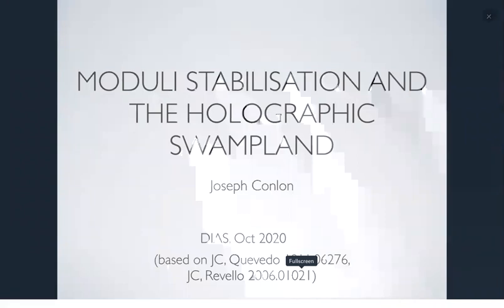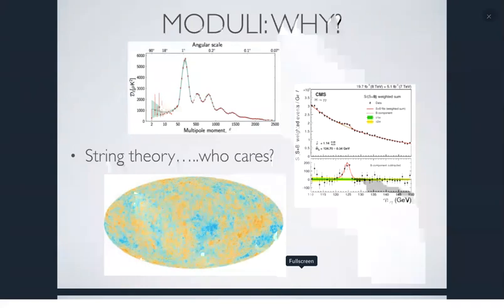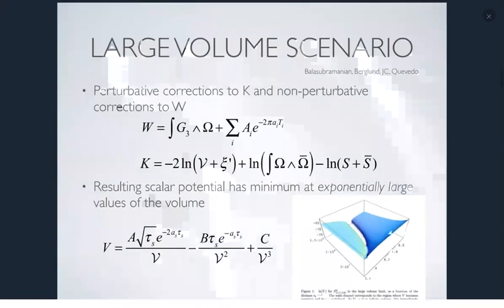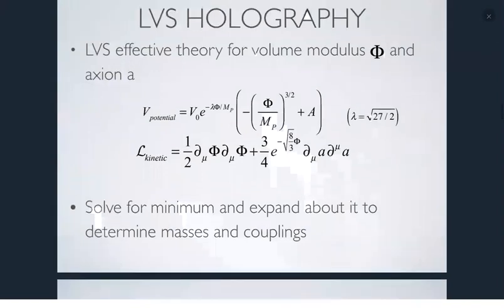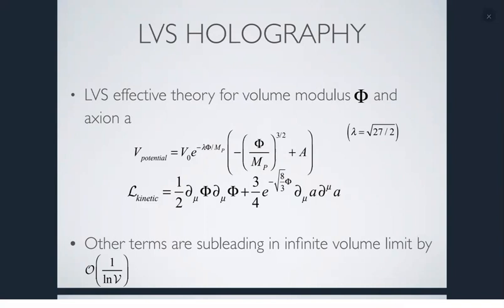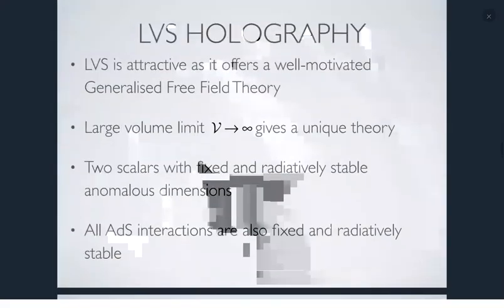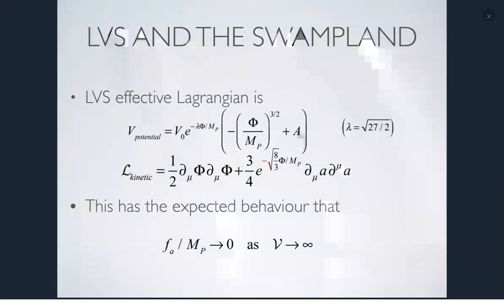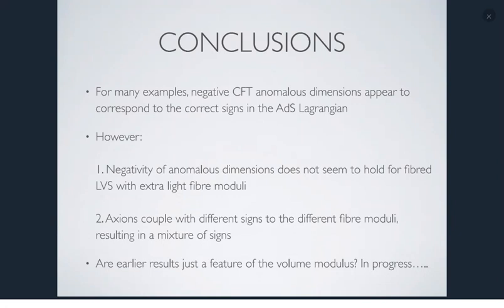Moduli Stabilisation and the Holographic Swampland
Moduli stabilisation is an important and necessary step in connecting string vacua to observable physics. This generally starts with AdS solutions, which subsequent steps then uplift to de Sitter space. This talk considers the properties of such AdS vacua when viewed through the lens of the AdS/CFT correspondence and considers whether swampland conditions in the AdS supergravity theory can be translated into statements about the CFT.

Presented by Joseph Conlon, University of Oxford, 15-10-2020.